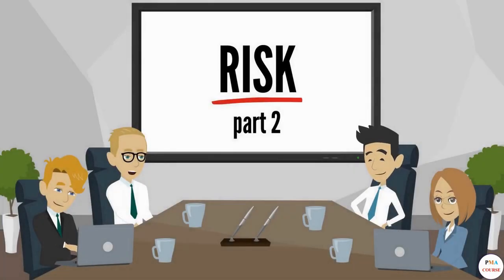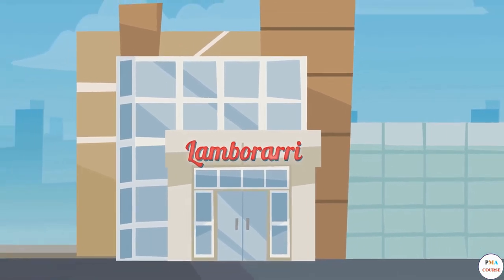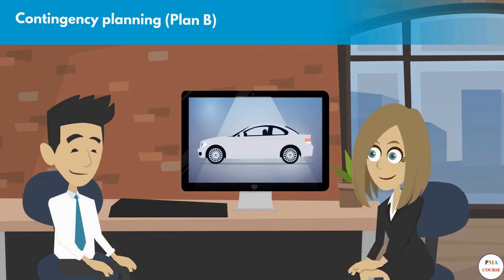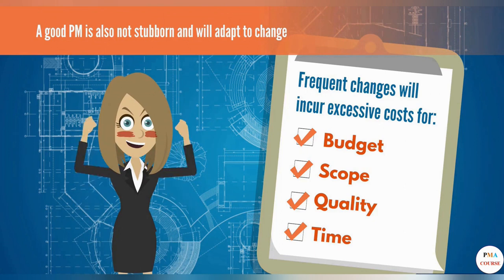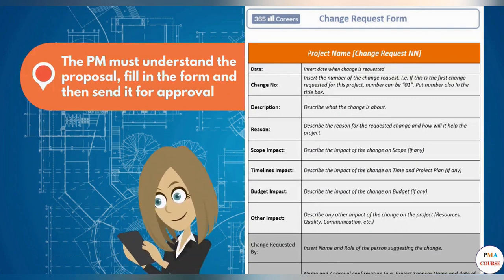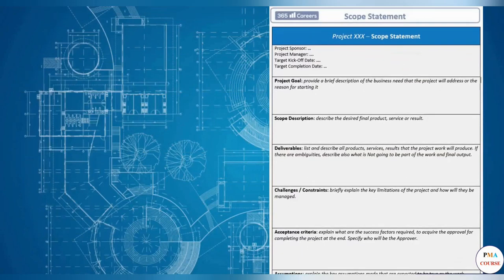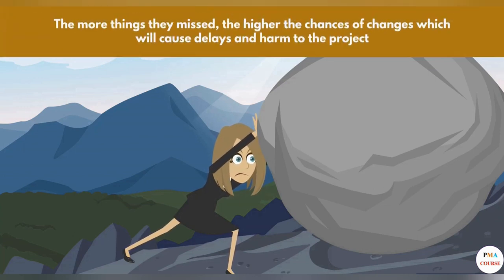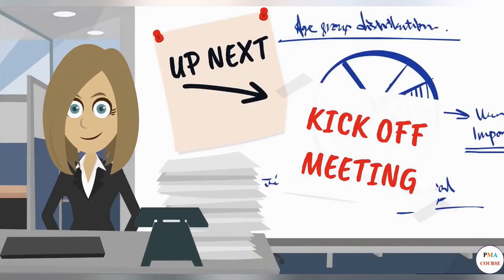7.4 Project planning phase || Risk log and change process procedure